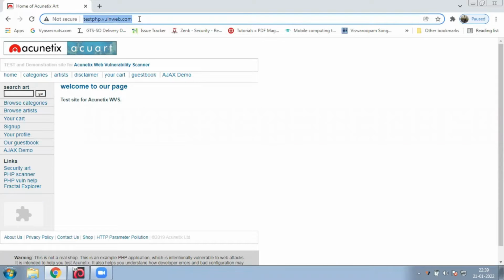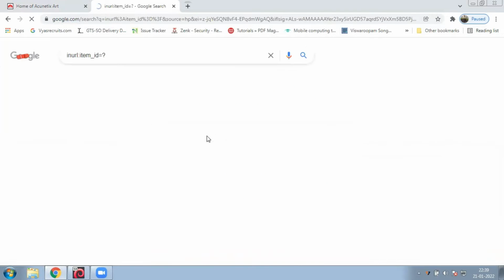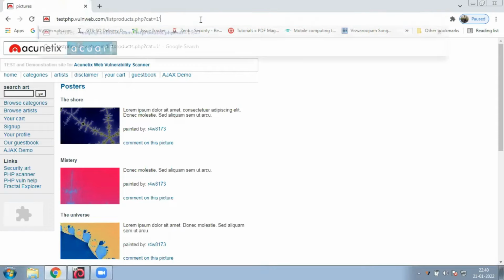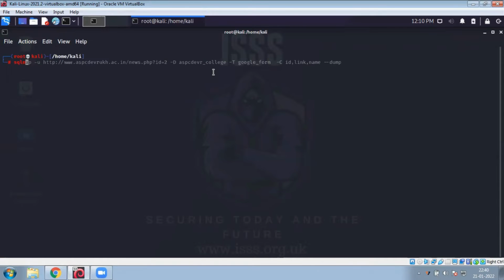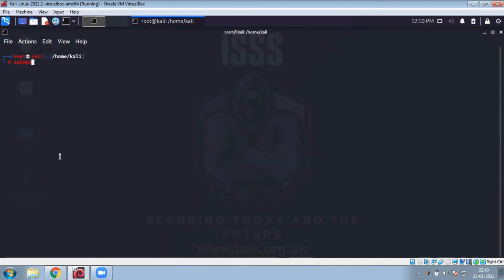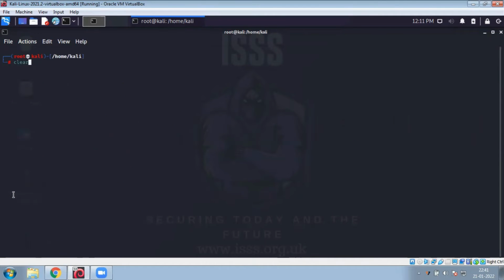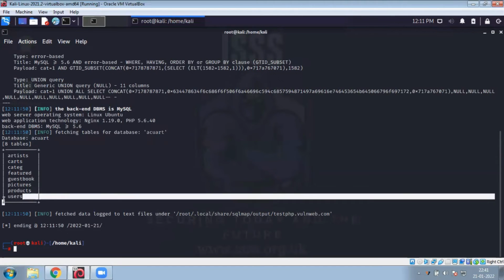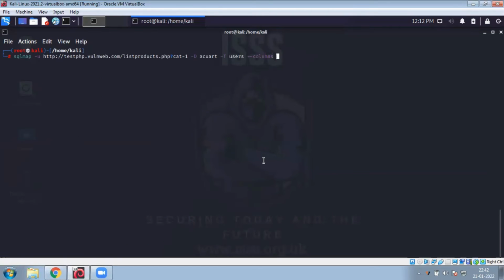SQL Injection Attack demo